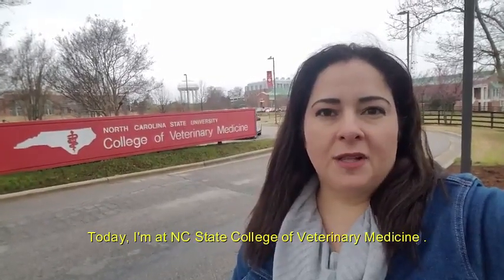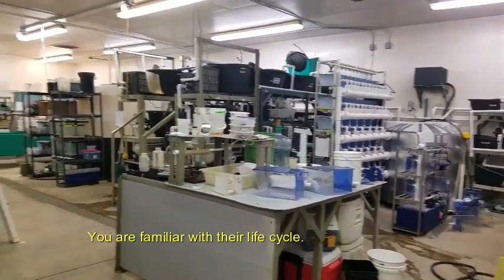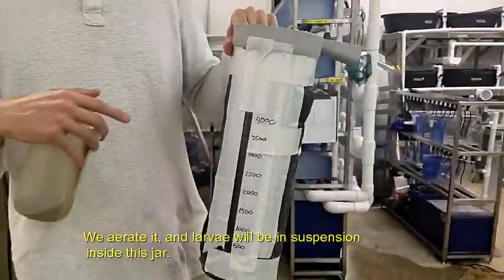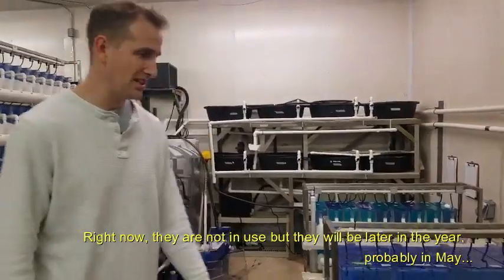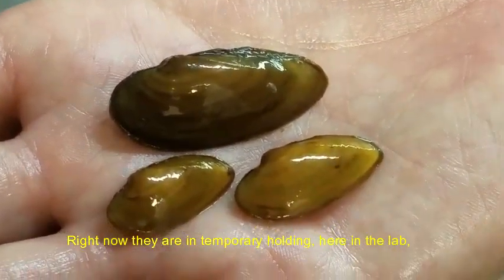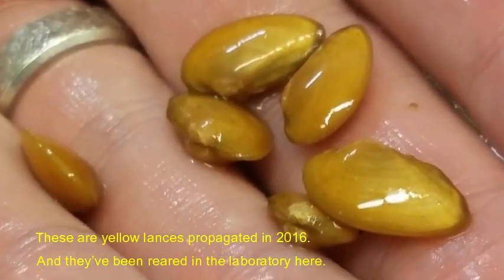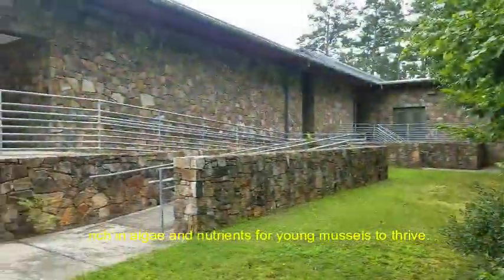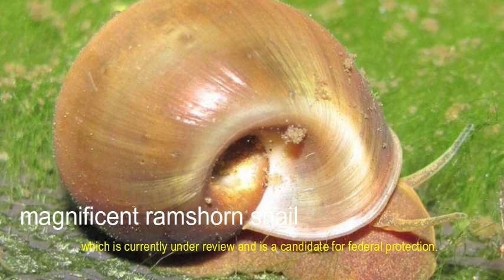Propagating Threatened and Endangered Mussels in Eastern North Carolina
Come join a tour of the "Mussel Barn", NC State's freshwater mussel captive breeding facility. Explore the work that goes into saving Eastern North Carolina's aquatic species in peril, like the yellow lance and others alike. Learn about plans underway to expand into a new facility that will provide a source of free-flowing water for mussels to thrive.